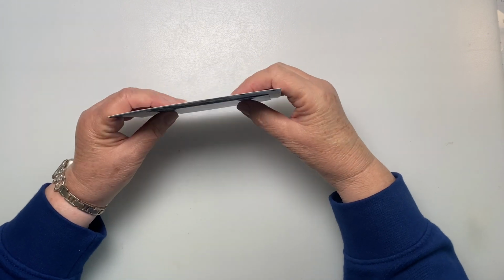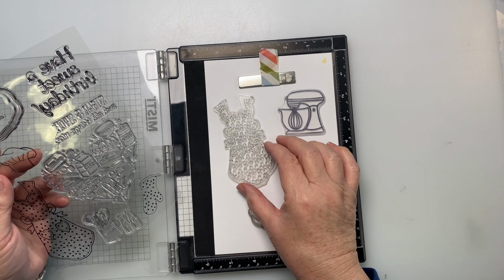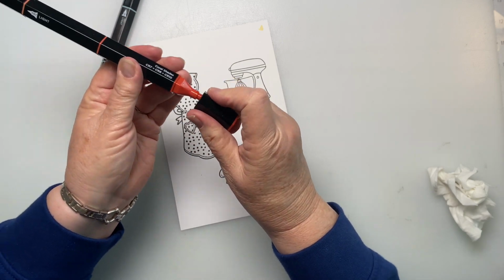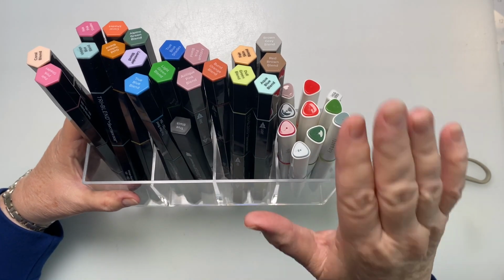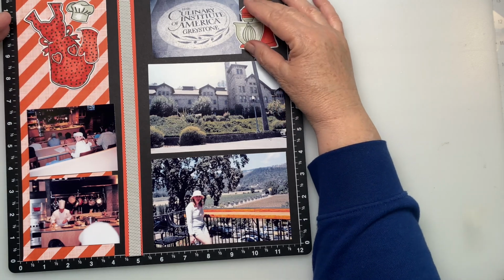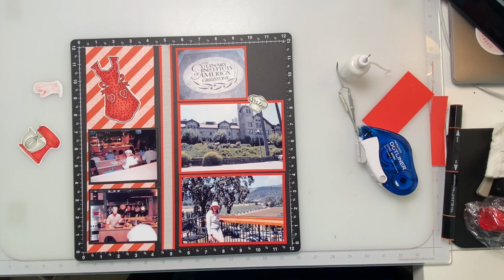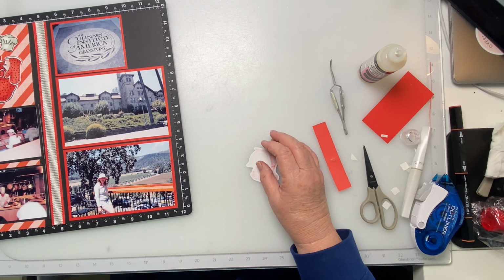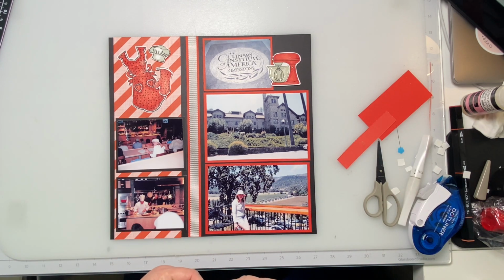Alcohol Markers Tutorial For Beginners & Fussy Cutting Hacks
Dive into the vibrant world of alcohol marker coloring skills and precision fussy cutting in this tutorial! Join me as we explore advanced techniques to elevate your creativity. Learn how to create illustrations while reliving our unforgettable day at the prestigious California Culinary Institute of America. From mastering shading techniques to intricate cutting methods, this tutorial  is your ultimate guide to artistic excellence.

*** Frequently Used Items ***

Maker Scoring Tool/Wheel

Canon Pixma iX6820 Large Format Printer

Electric Big Shot Electric Die Cutting Machine

Cutter Bee Precision Scissors

Misti Stamp Positioner

Canon Luster Photo Paper 8.5 X 11

Needle Tip Glue Bottle

Tim Holtz Paper Distressing Tool

Craft Reverse Tweezers

Crafting Heat Gun

Scoring Board

Jewel Picker Tool

Clear Matte Label Paper

** Craftroom Storage **

Paper Scrap Storage Envelopes

Plastic Bin Stamp and Die Storage

Recording Equipment

Canon Rebel T7 DSLR Camera

Lighting – Elgato Key Light

Arkon Phone Desk Mount

Facebook Private Crafter Group – Papercraft Possibilities Private Group

are of no additional cost to you, but help me
produce videos.  – Thank You!

Our Other You Tube Channel
OUR SENIOR ADVENTURES